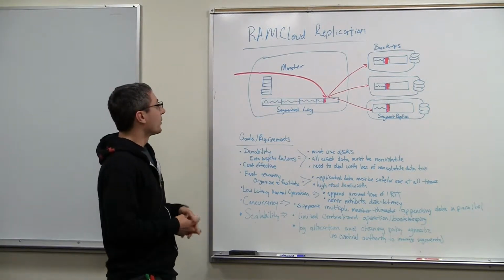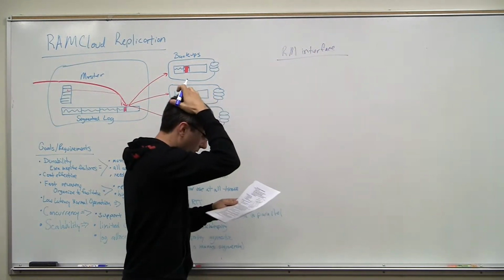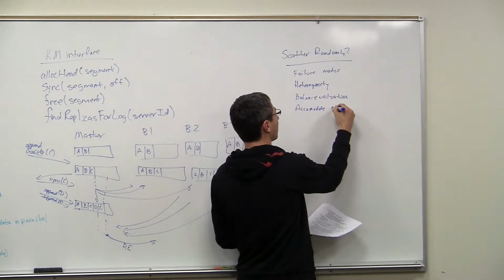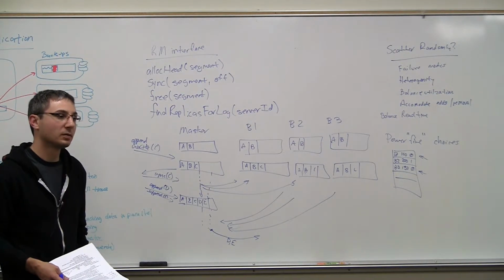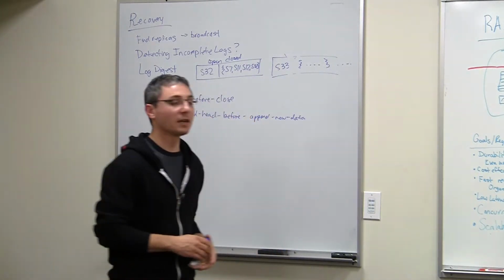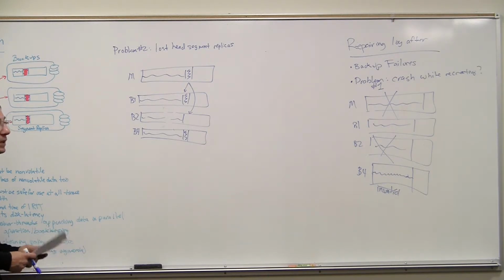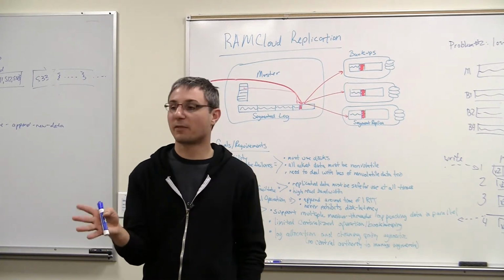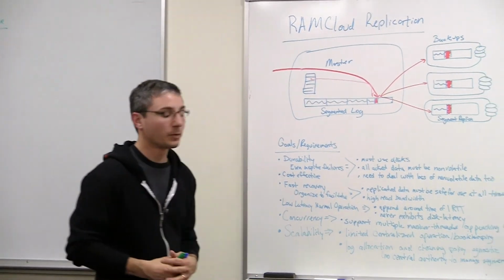RAMCloud: Replicated Logging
RAMCloud is a distributed datacenter storage system built to provide web applications with low-latency access to large data sets. This video describes how RAMCloud uses distributed logging to store data redundantly on disks for fast recovery from node failures. The described approach retains the performance benefits of DRAM, even for writes: write operations are performed in less than 20 microseconds end-to-end. This video also details how RAMCloud repairs its replicated logs when servers fail and how on-disk storage is reclaimed.

Presented by Ryan Stutsman (November 22, 2013).